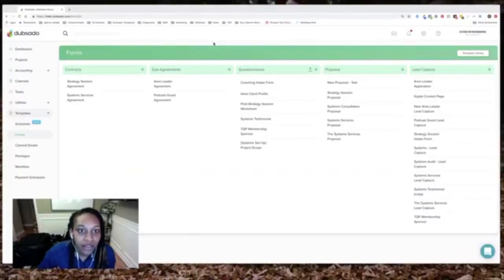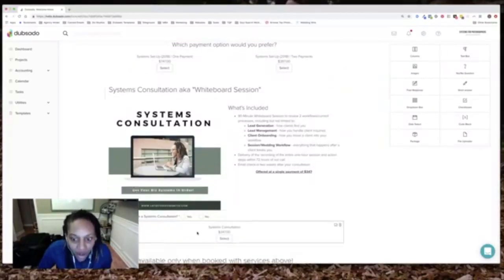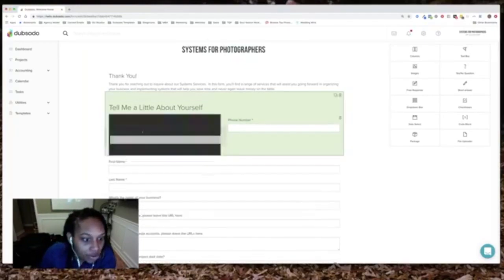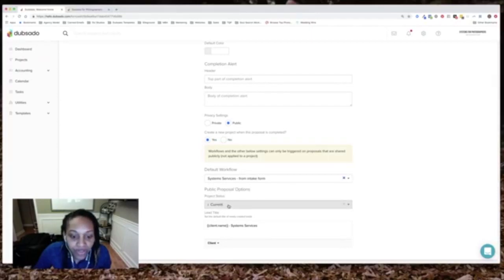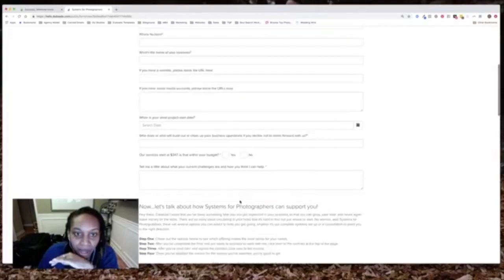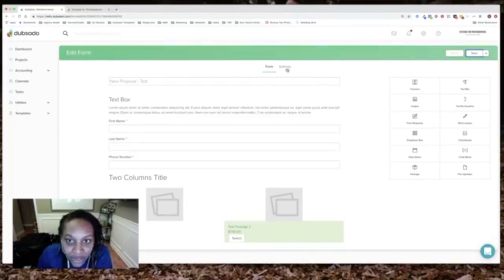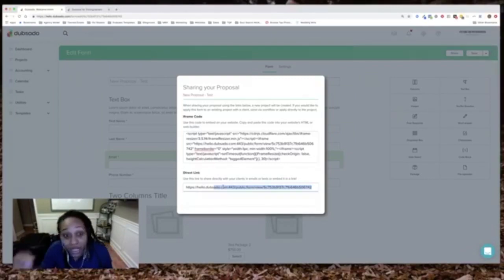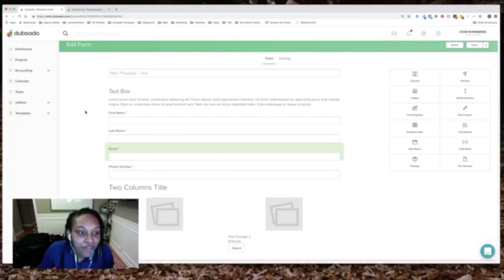How to Use Public Proposals in Dubsado | Dubsado Public Proposals Tutorial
Dubsado recently released its Public Proposals feature, allowing clients to book at the lead capture phase of a workflow. In this video I show you the keys to making a public proposal work and suggest ways photographers can leverage it.